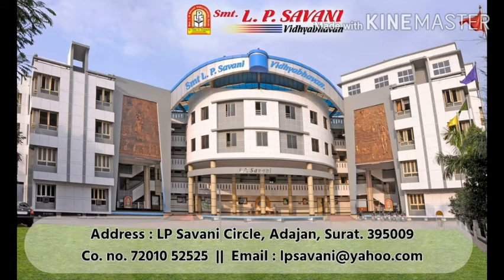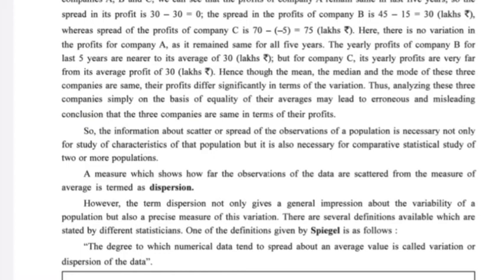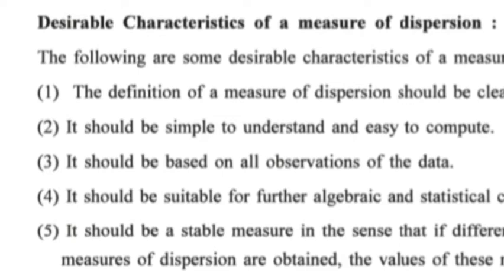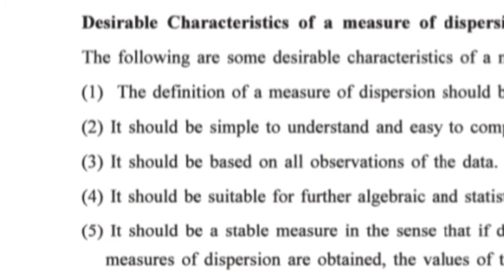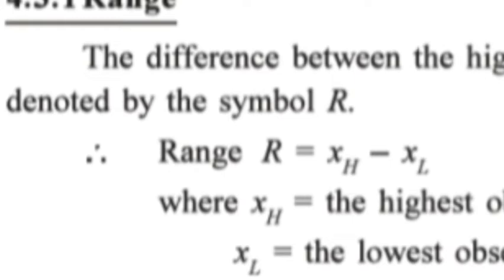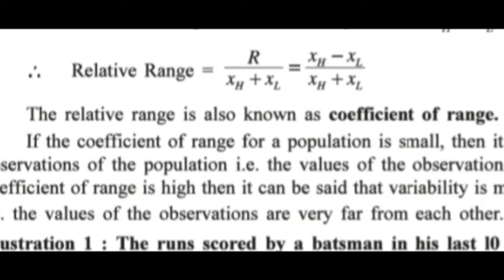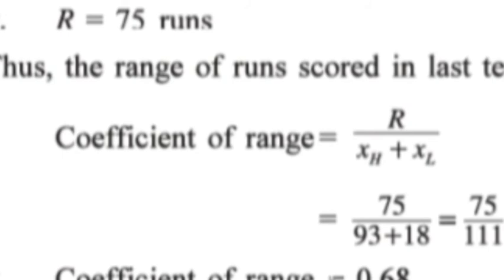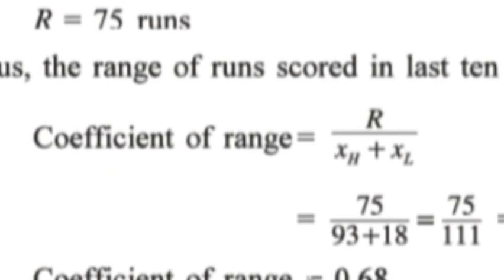STD - 11 COM - EM - STATISTICS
Ch. 4 Measures of Dispersion - Meaning ; Features; Types: Range and Coefficient of Range. -

ALSO VIEW OUR MOST LIKED VIDEOS.